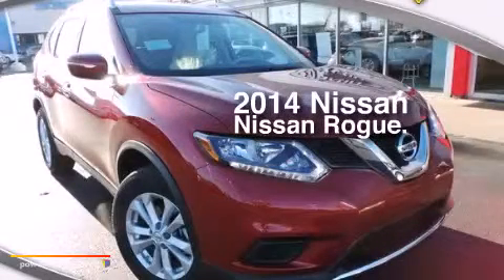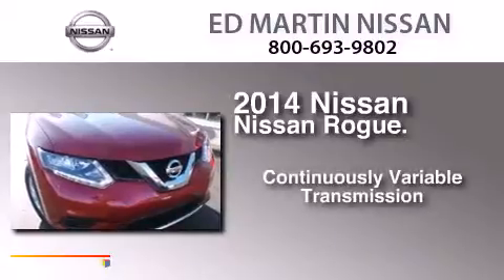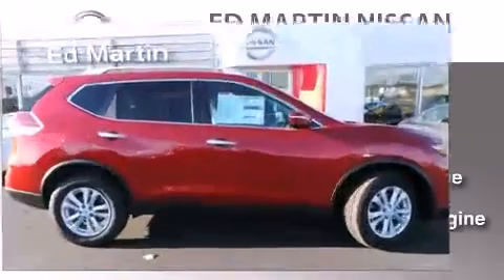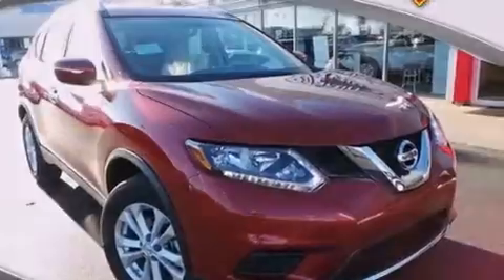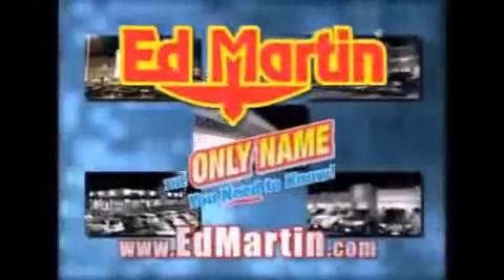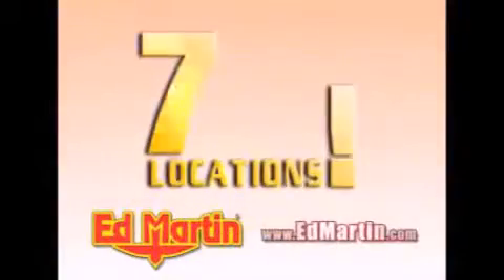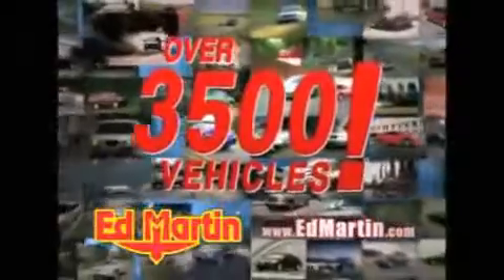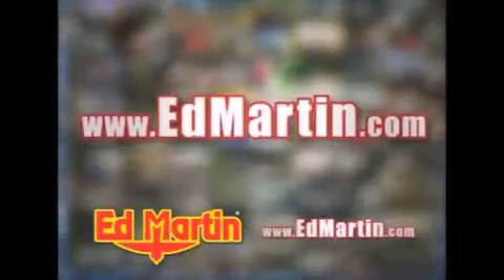2014 Nissan Rogue Indianapolis IN 46219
We've been honored to serve the Indianapolis IN area , we promise that your experience at our dealership will exceed your expectations ! Year : 2014 Make : Nissan Model : Rogue Engine : Regular Unleaded I-4 2.5 L/152 Trans . : Variable Exterior : Cayenne Red Miles : 6 Interior : Almond Stock : 1R1054 Ed Martin Nissan North Shadeland Ave Indianapolis , IN 46219